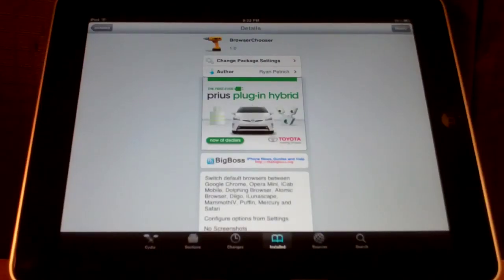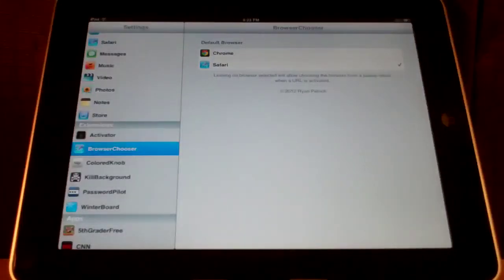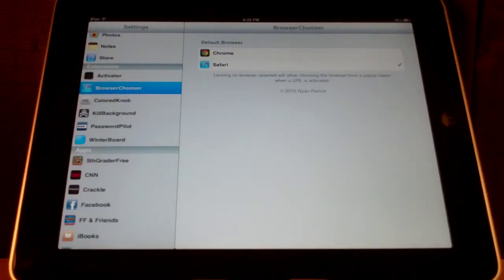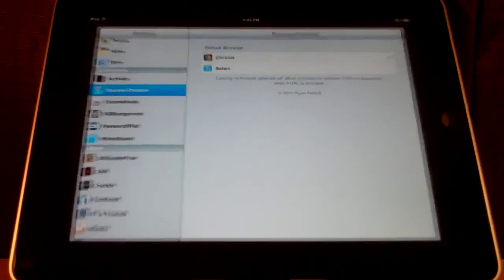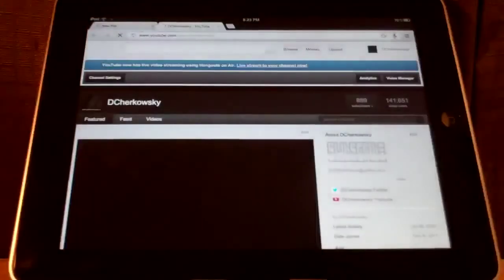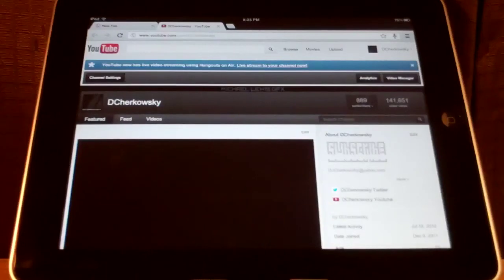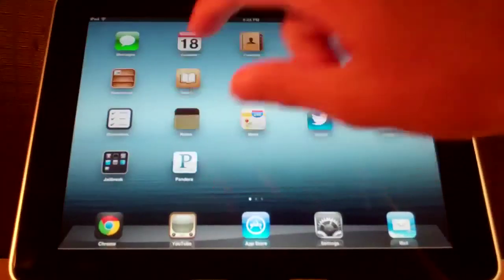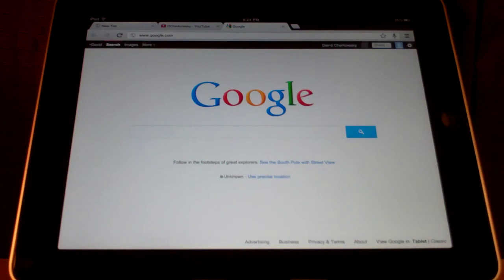BrowserChooser - Change Any 3rd Party Web Browser to your Default Browser (iOS)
In this video I show the Cydia tweak browserchooser. It is free on the bigboss repo and allows you to select any web browser to be your default web broswer.